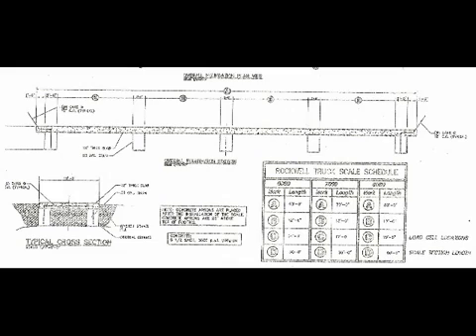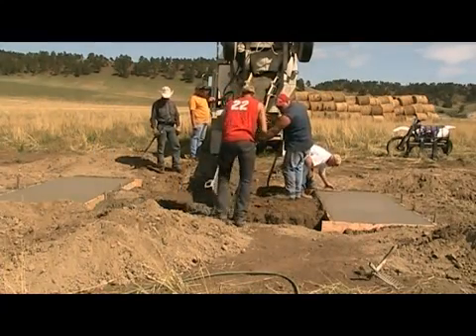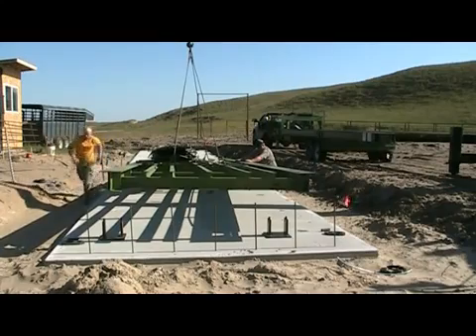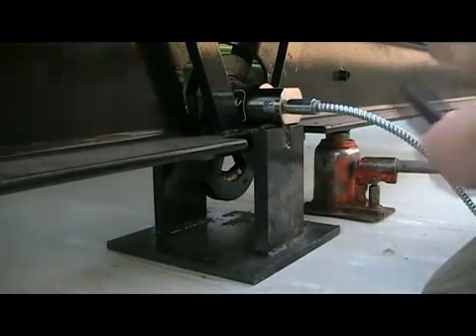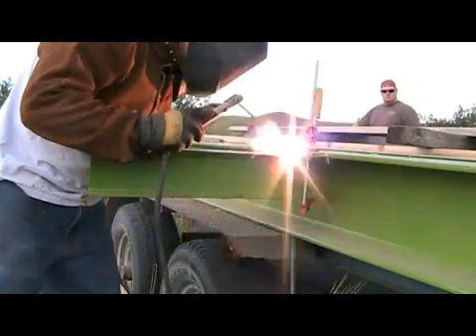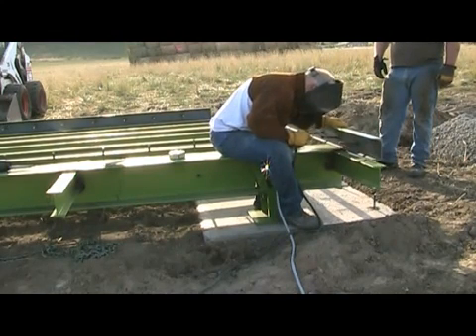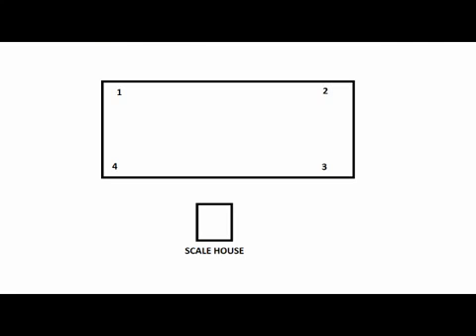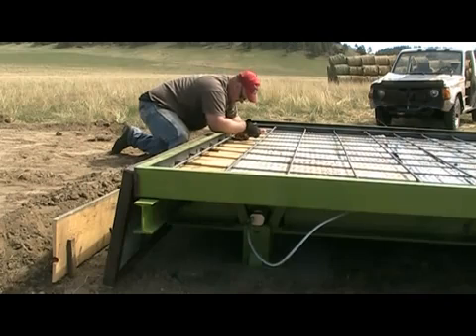Rockwell Truck Scale Install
الاحمدية للموازين